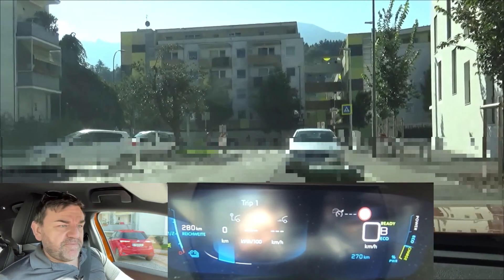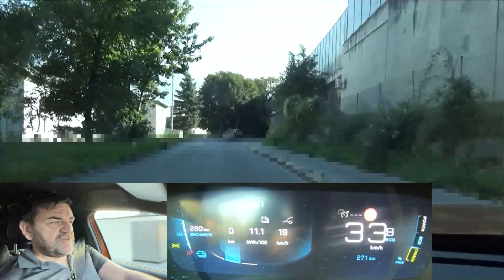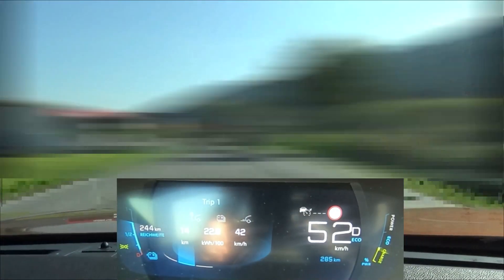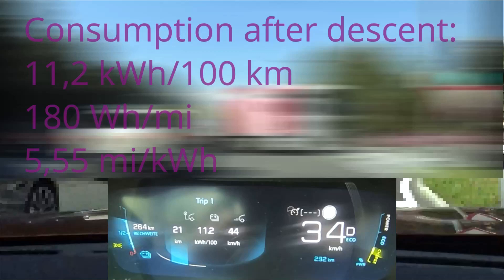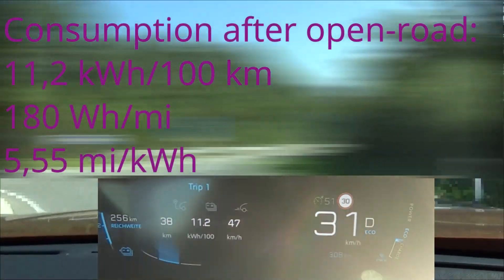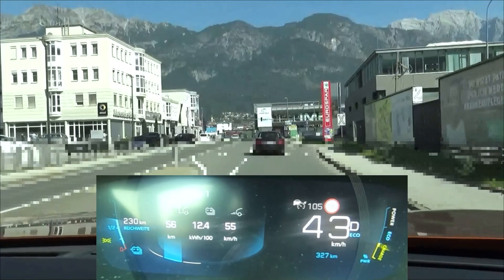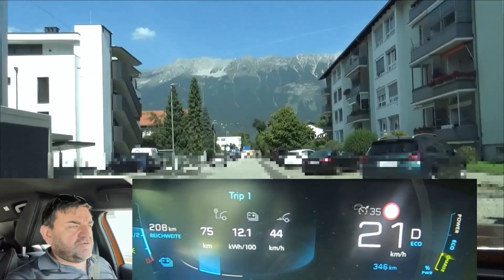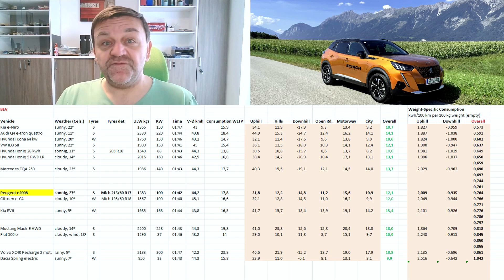Peugeot e-2008 - real-life consumption test done by a professional eco-driver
How efficient can Peugeot's EV be driven when done expertly? Can it be with less than 12 kWh/100 km?

0:00 Start
0:49 Map of Route
2:45 End Uphill
4:36 End Hills
6:22 End Descent
8:35 End Open Road
9:35 End Motorway
13:41 End City and Overall
13:57 Summary

Video was filmed around Innsbruck.

Car was provided by Autohaus Schick, Schwaz, Tyrol, Austria